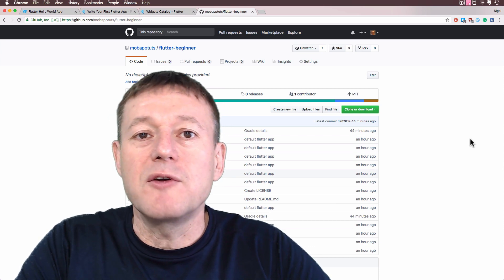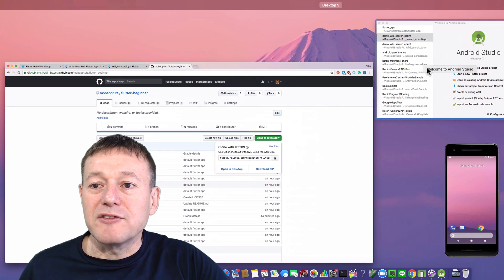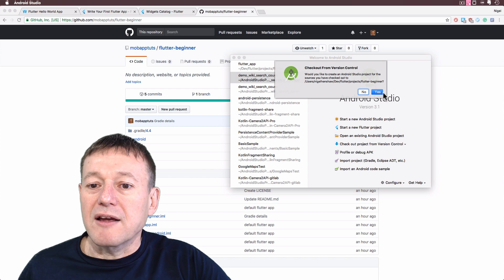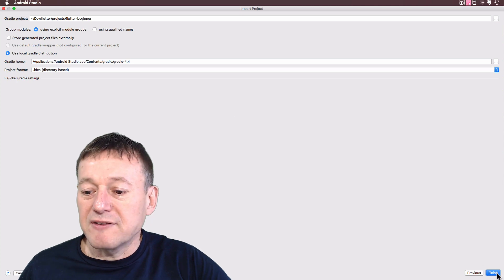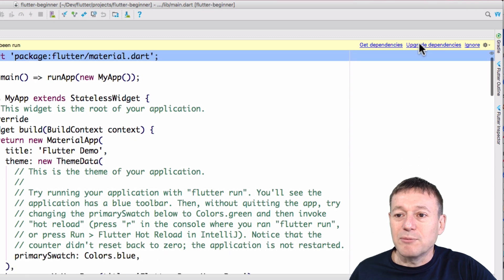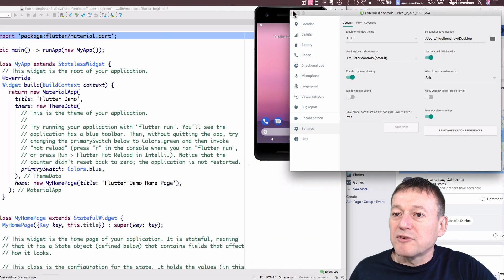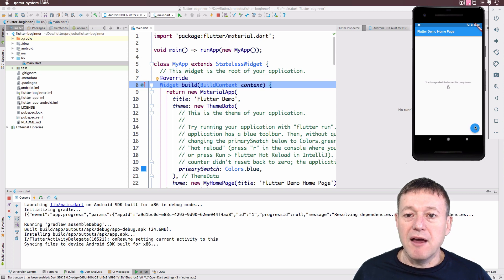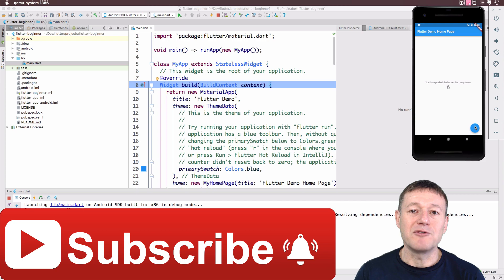Download Flutter project from GitHub using AndroidStudio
This flutter tutorial describes the basic steps for downloading a flutter development project from GitHub.
All the steps will be done using AndroidStudio.

A basic synopsis of the steps required will be:
    1. Copying the GitHub repository Url from the GitHub site
    2. Using AndroidStudio to download the project
    3. Specifying the Gradle environment
    4. Enabling the Dart language plugin
    5. Getting the flutter packages
    6. Building the flutter app
    7. Running the flutter app on the emulator

Members of the professional plan can also post questions on the forum